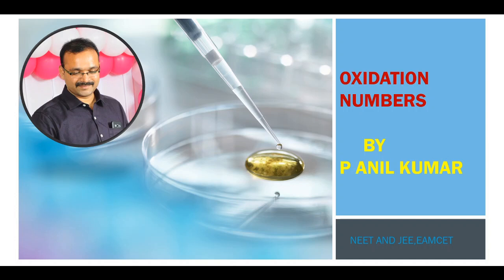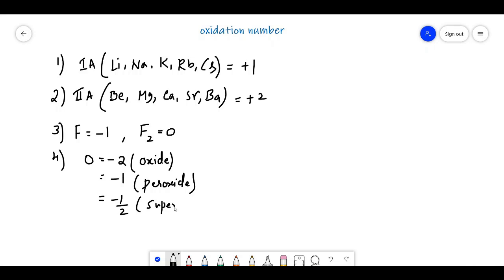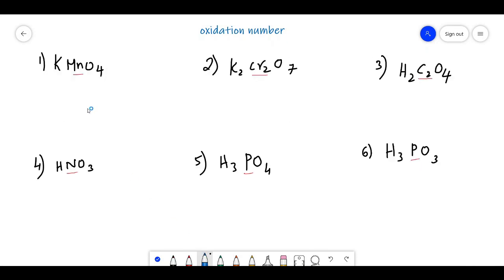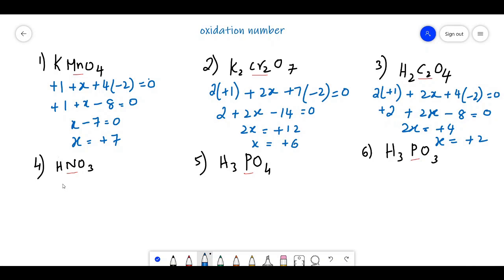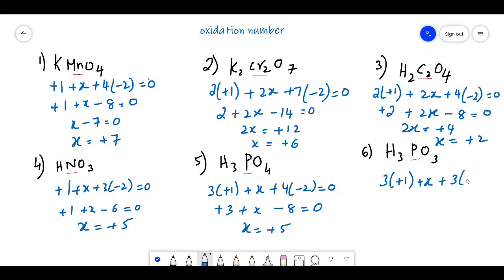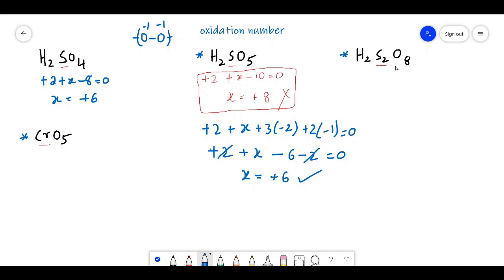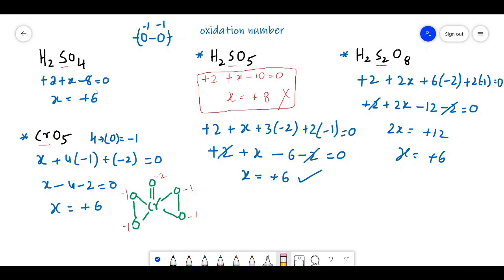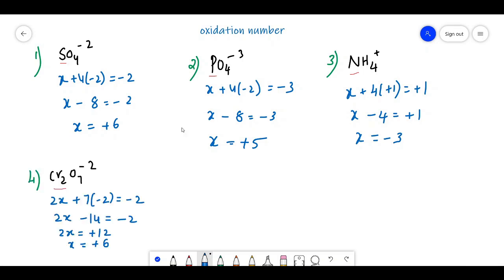OXIDATION NUMBERS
oxidation number
In this class, I have explained some rules to calculate oxidation numbers of molecules and ions with some examples this topic is very important for calculating oxidation numbers of the element in a given molecule.in neet and jee questions are asked directly to find oxidation numbers and they are also useful to find the oxidation reaction and reduction reaction so follow the rules and practice questions on oxidation numbers from any material of your choice. if you like this class please share with your friends